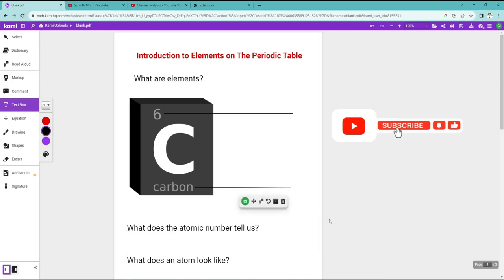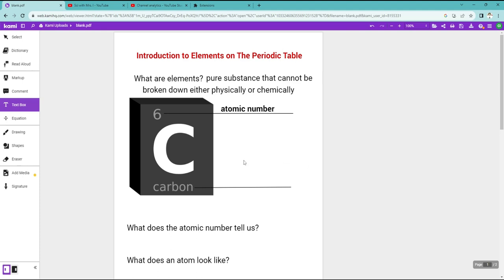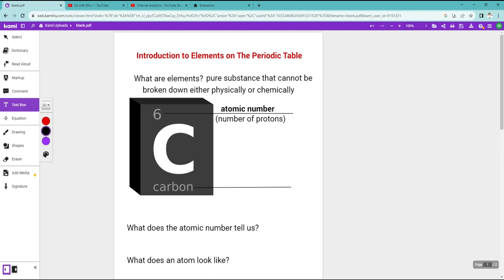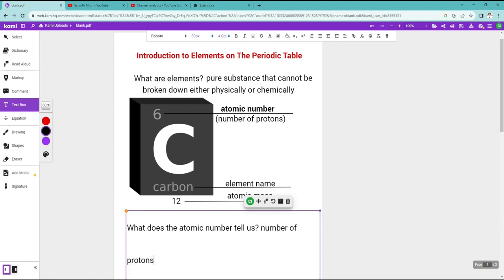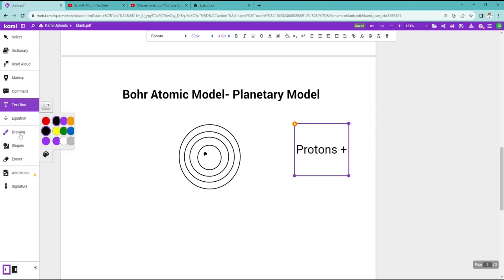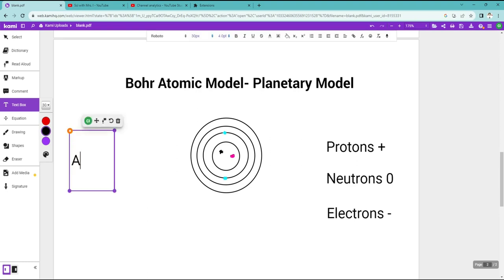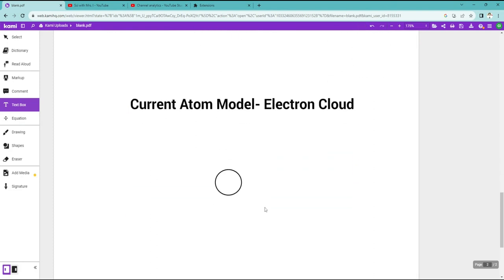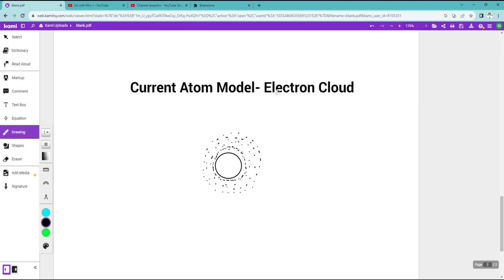Introduction to Elements | Middle School Chemistry Basics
In this middle school science lesson, we introduce atoms and elements on The Periodic Table using clear explanations and examples that help students learn how to think—not just memorize facts.

This lesson is ideal for homeschool families, upper elementary, and middle school students, including 8th grade.

As a former science teacher, my goal is to make science understandable, engaging, and meaningful for students learning at home.

🧪 Topics covered in this video:

•  Finding the Atomic # on The Periodic Table
• Finding The Mass # on The Periodic Table
•  Constructing the Bohr Atomic Model
•  Differences between the Bohr Atomic Model and The Electron Cloud Model

📚 Looking for worksheets or companion activities?
You can find additional resources in my Teachers Pay Teachers store: Learning with Mrs. I

👩‍🔬 New science videos are posted regularly.

Teaching kids to think, not just memorize!

Quick lesson introducing atoms and elements on The Periodic Table! Includes a comparison of the Bohr Atomic Model and the Electron Cloud Model.